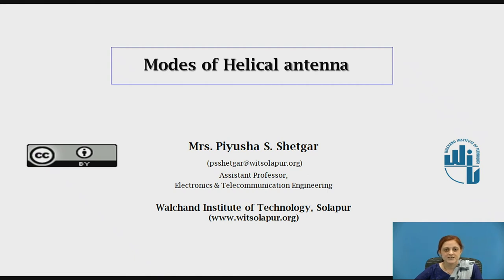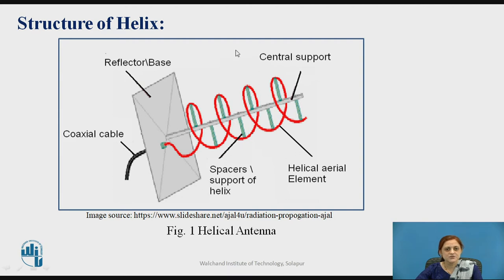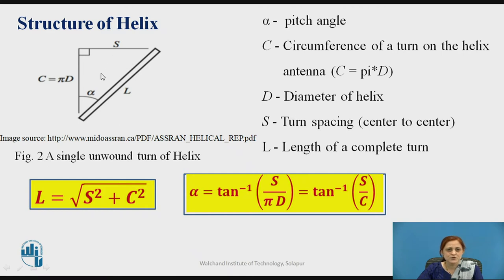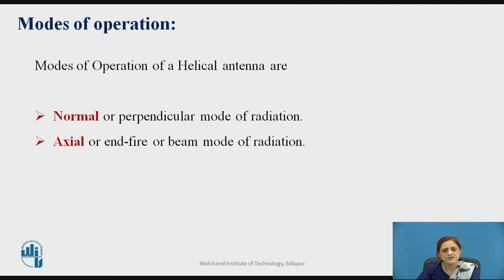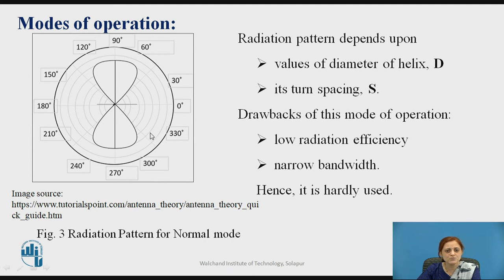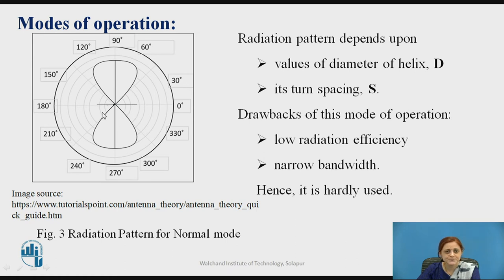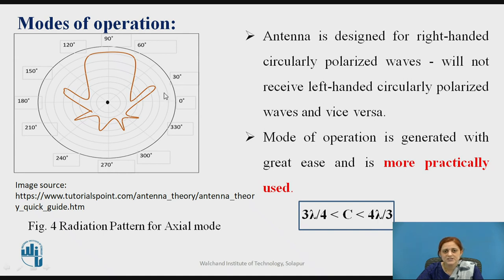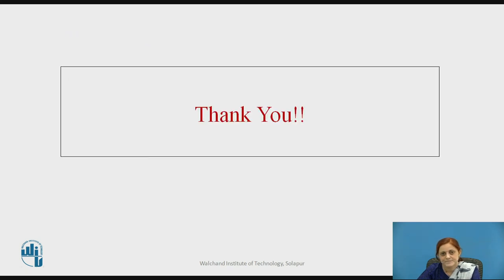Modes of Helical Antenna